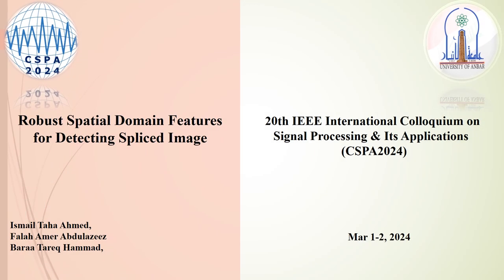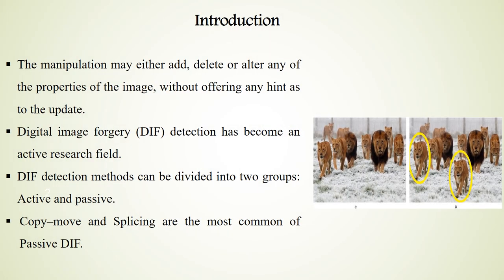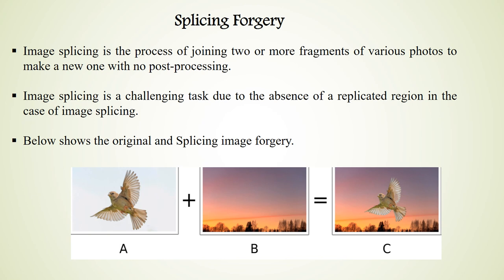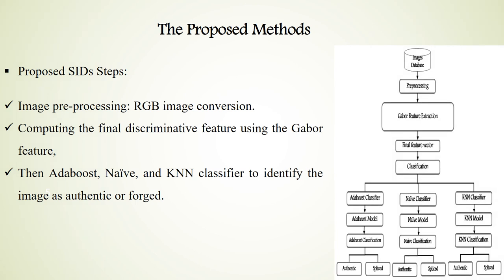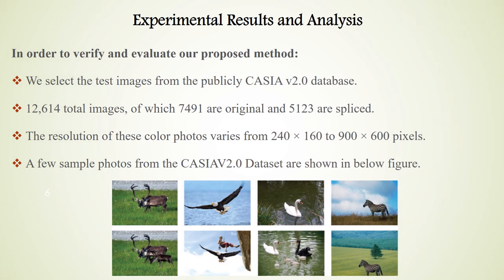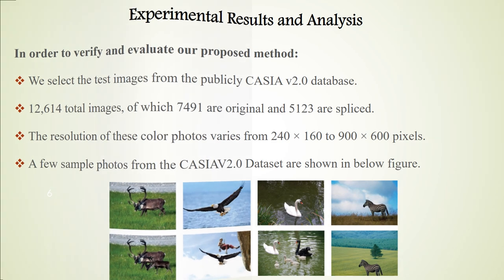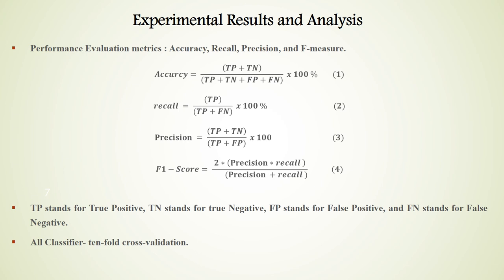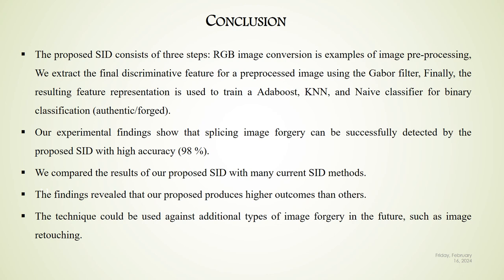Robust Spatial Domain Features for Detecting Spliced Image 2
20th IEEE International Colloquium on Signal Processing & Its Applications
 (CSPA2024)